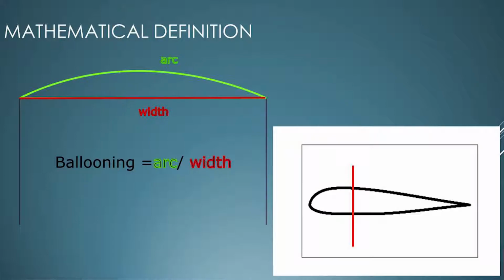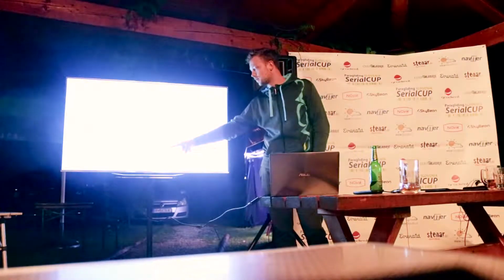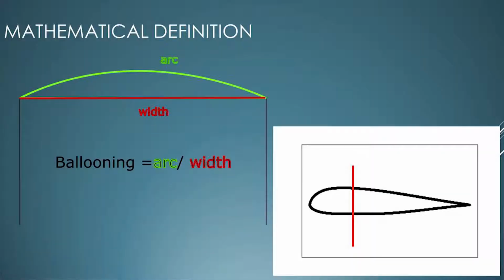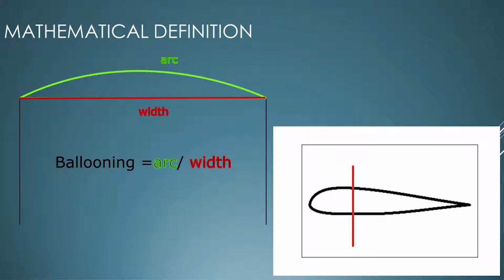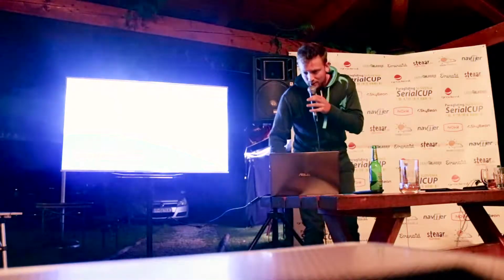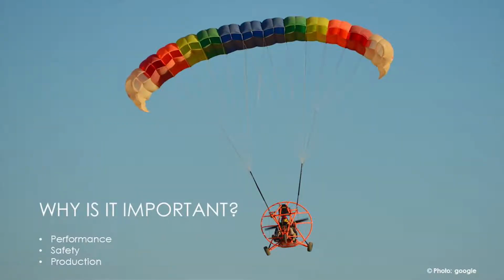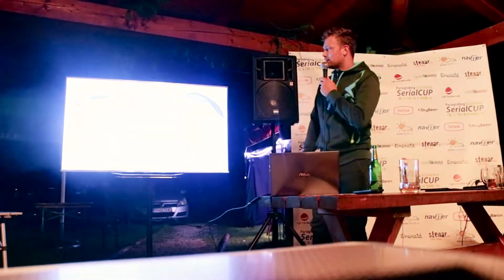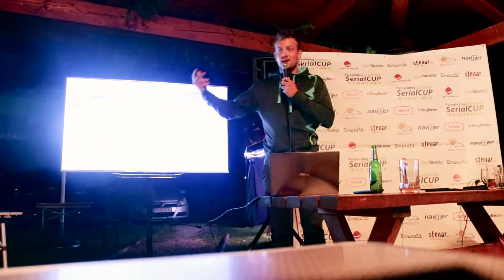Serial Cup 2017 Lecture by Mitja Jančič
Mitja Jančič: Balooning